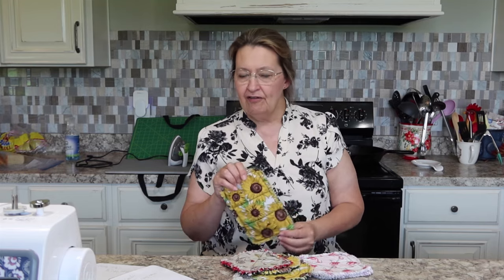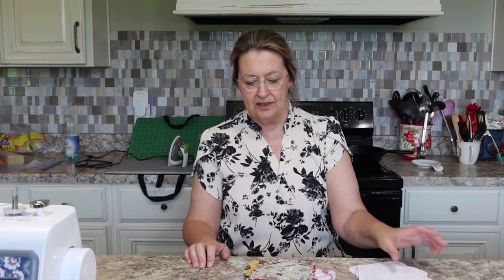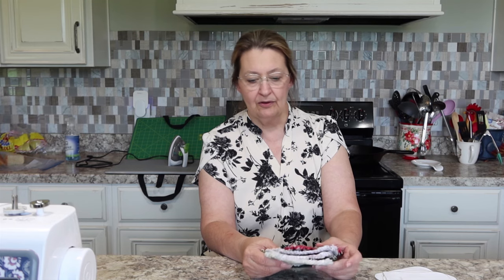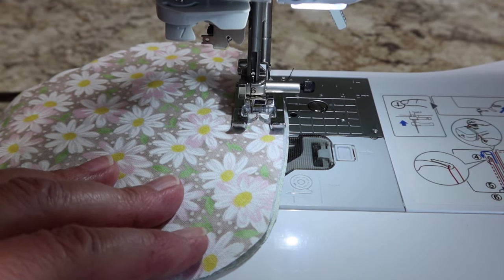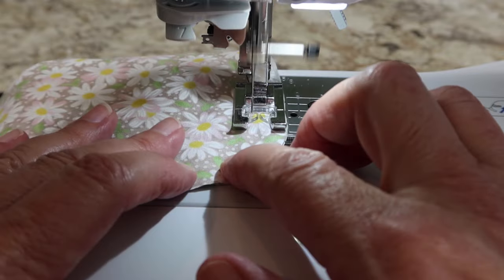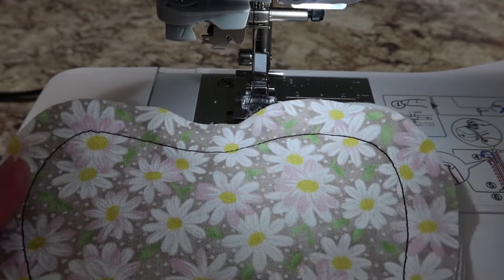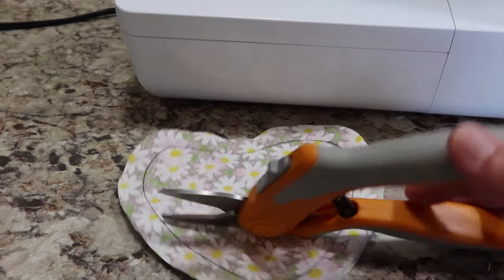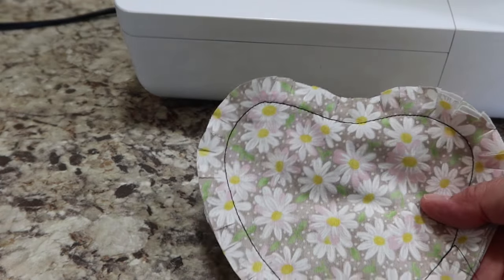How to make Frayed Edge Coasters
How to make cute coasters and mug rugs with a raggy frayed edge.